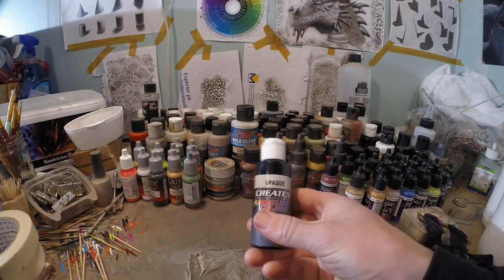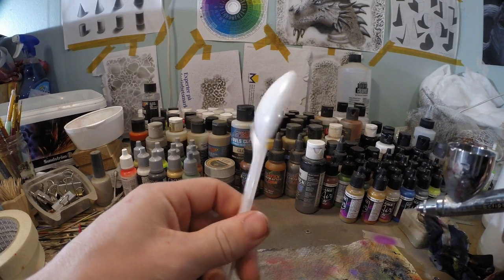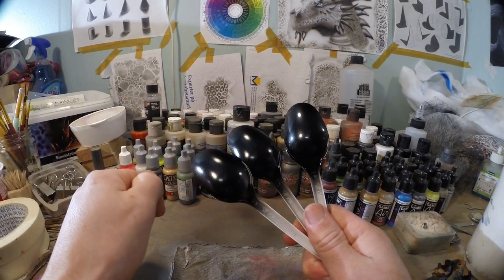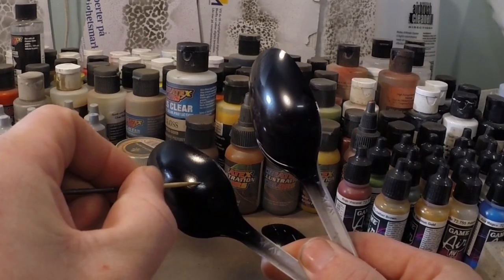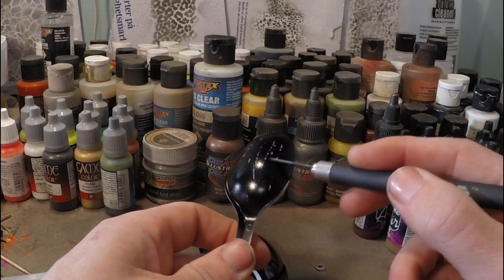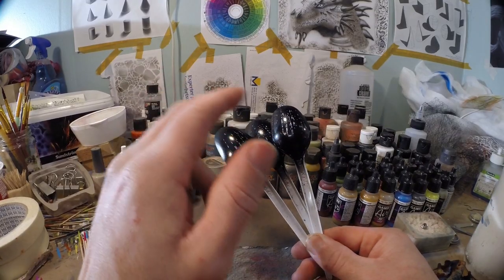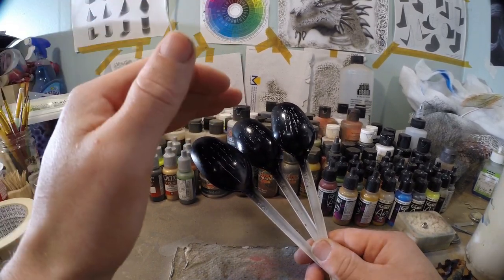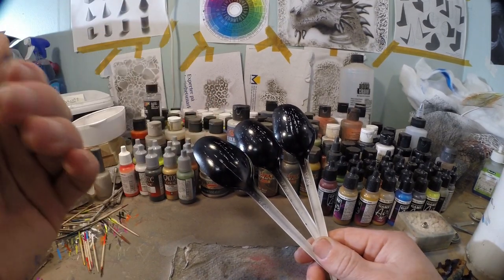Why 4030 and 4050 Are GAME CHANGERS For Createx Paints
Let's talk about difference between using no medium, 4030 and 4050.